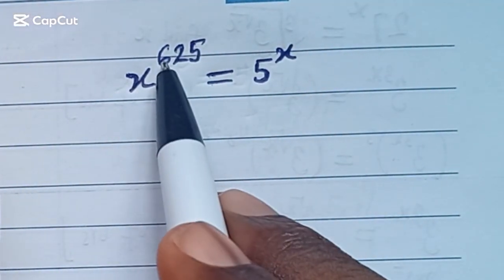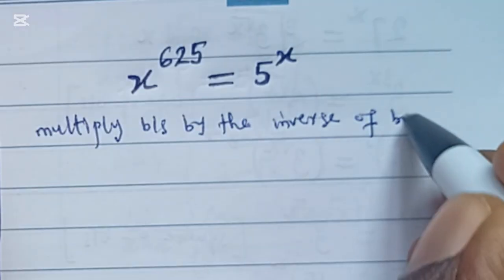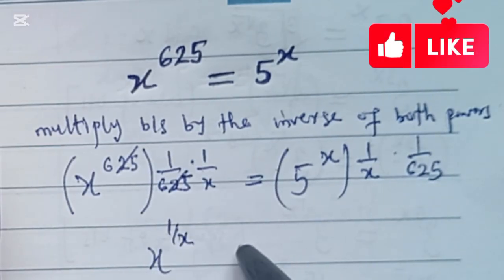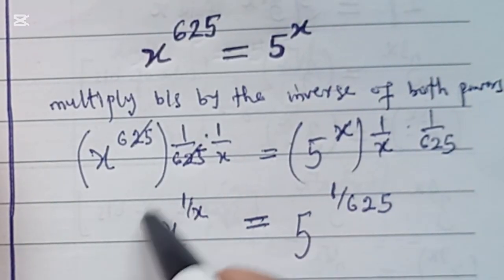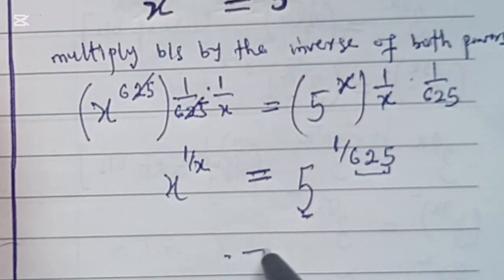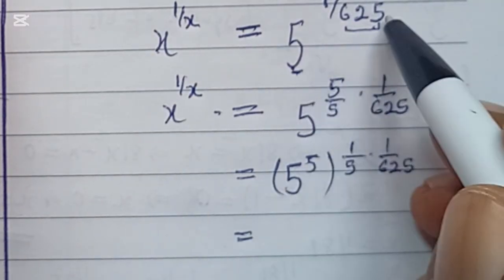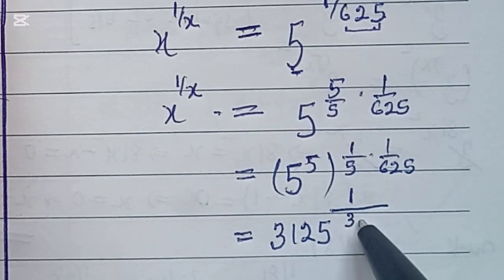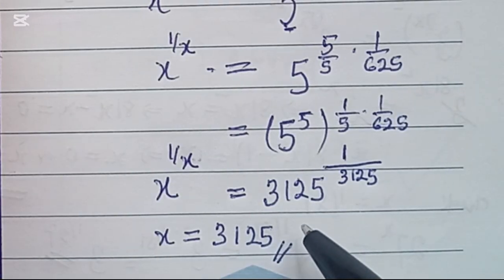a newly discovered method for solving tricky maths problems | brain teaser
this new maths method was used to crack this tricky problem.